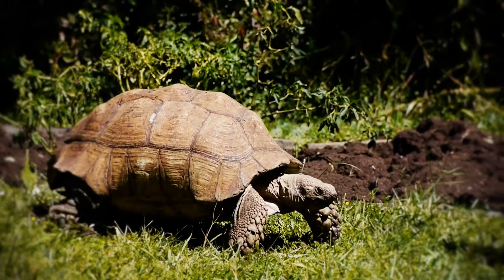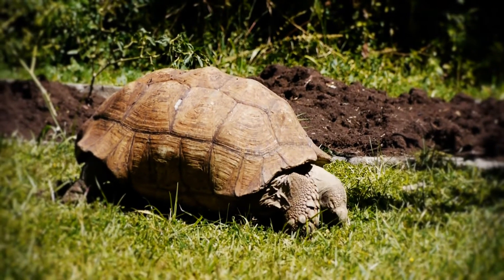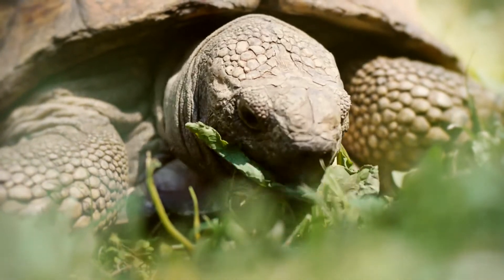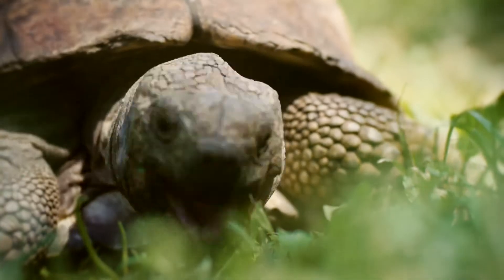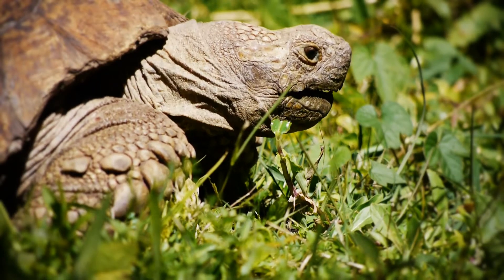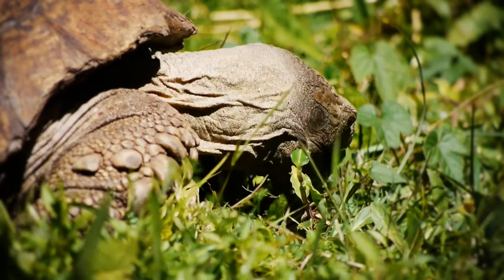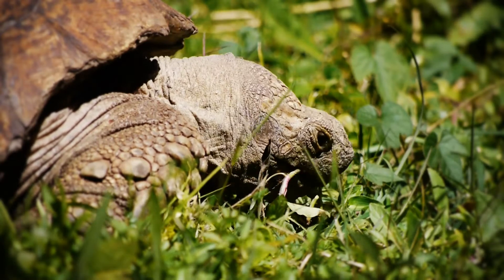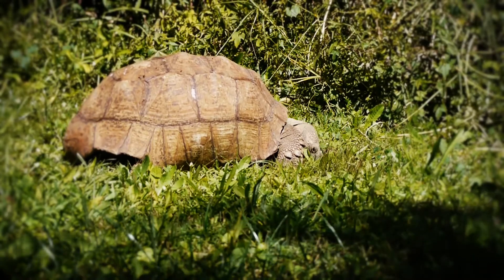The African Turtle - short video report - grade 2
A short presentation about the african turtle written by a grade 2 girl and visualised professionally. The theme was "animals in Africa".